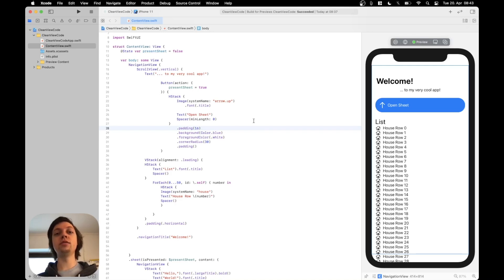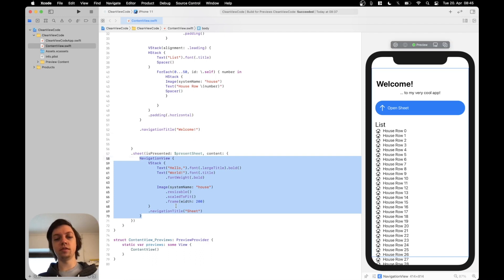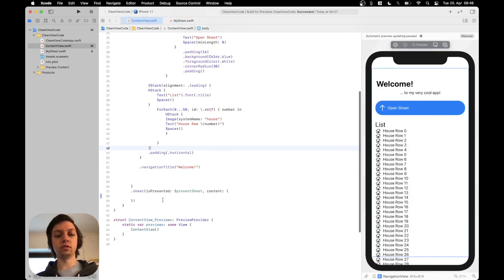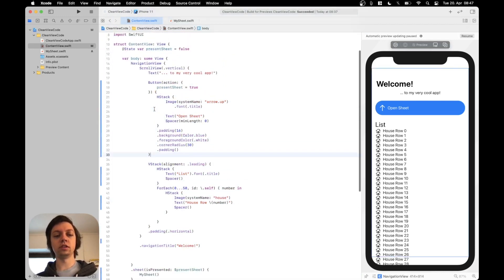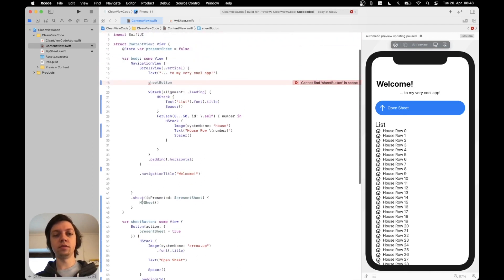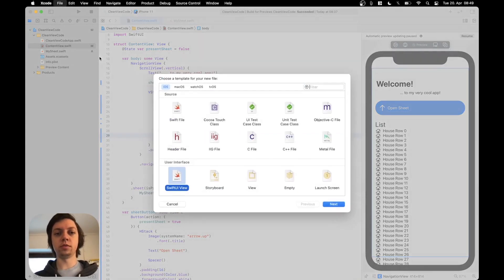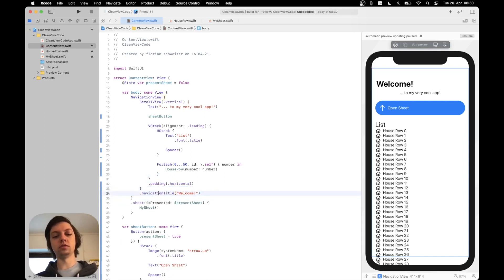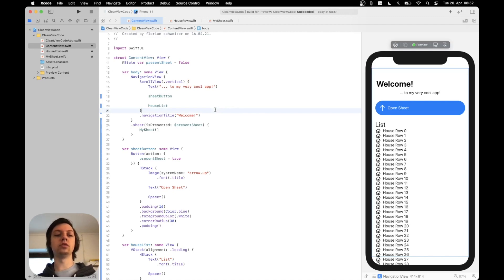Write Clean SwiftUI View Code as a Beginner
This video show how to write clean SwiftUI Views in Swift by refactoring an existing View.